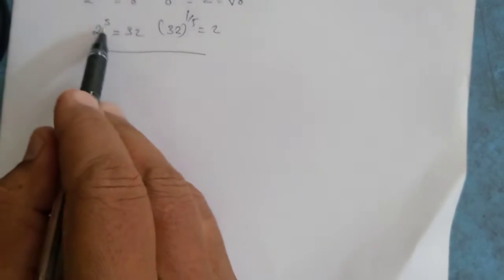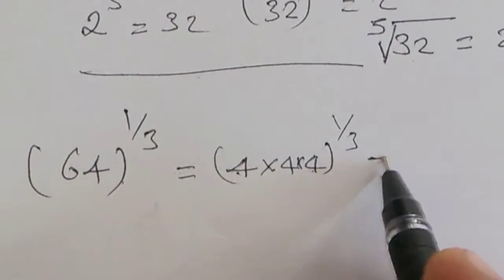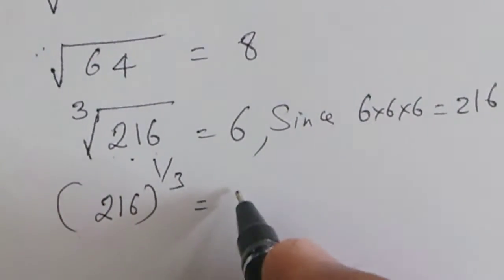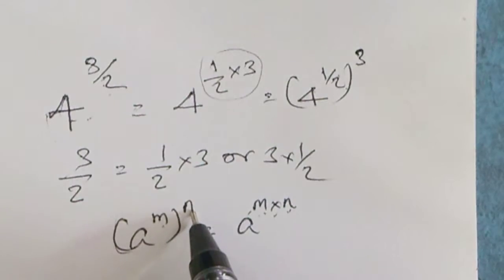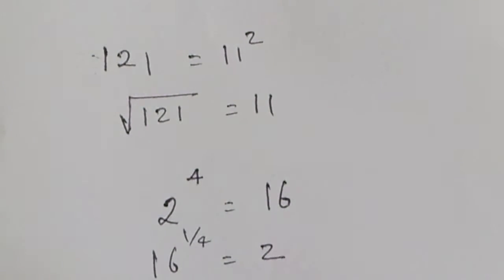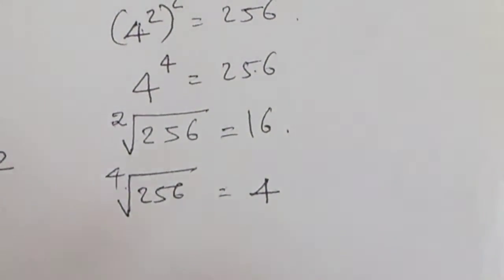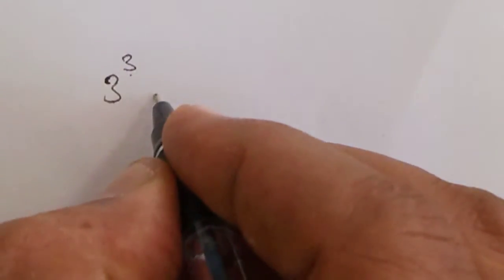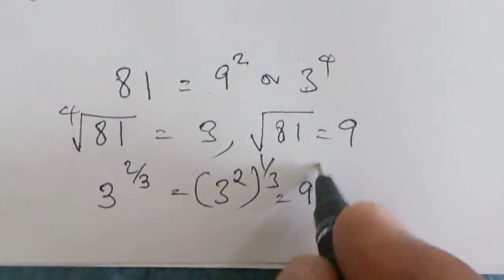April 22, 2020